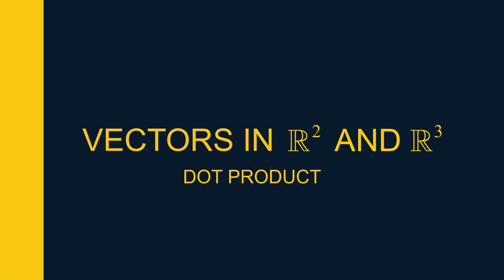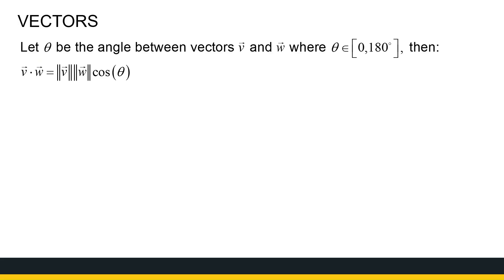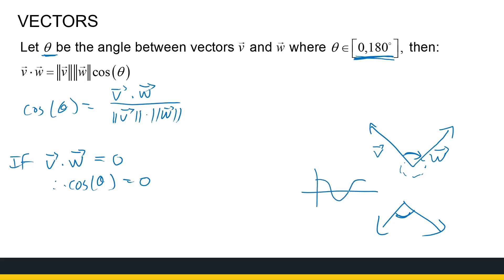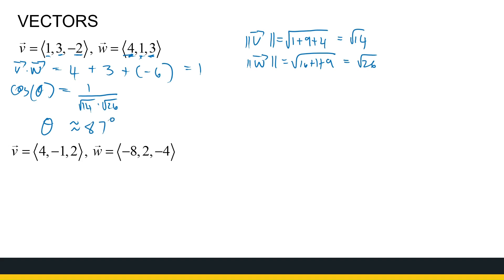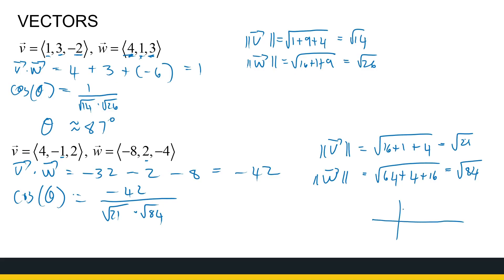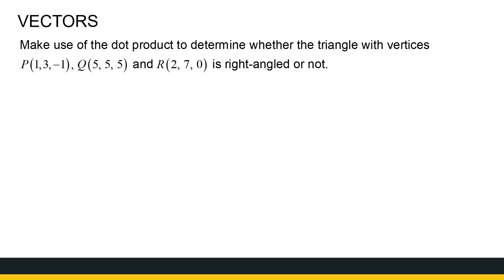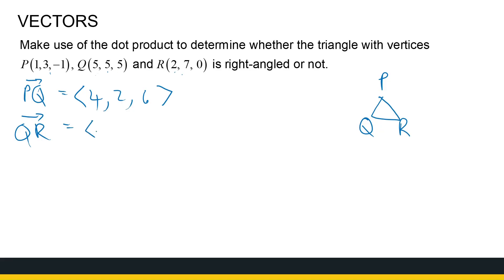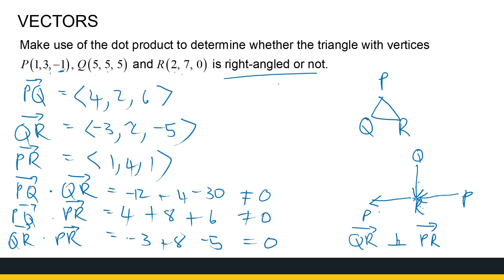Dot Product of Vectors